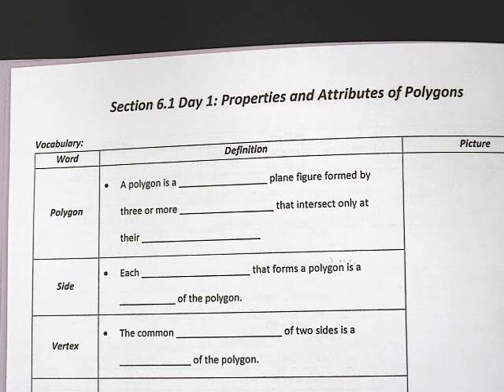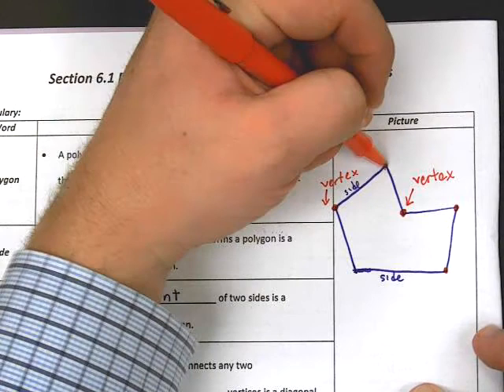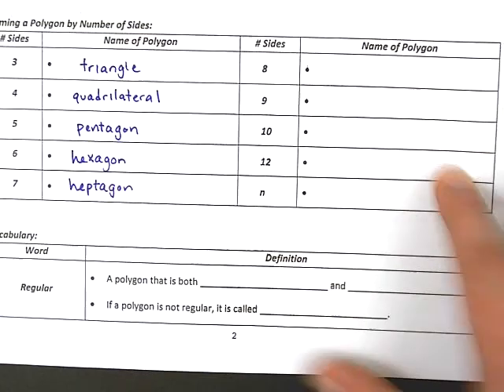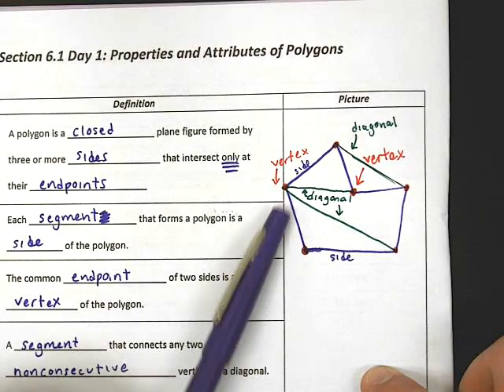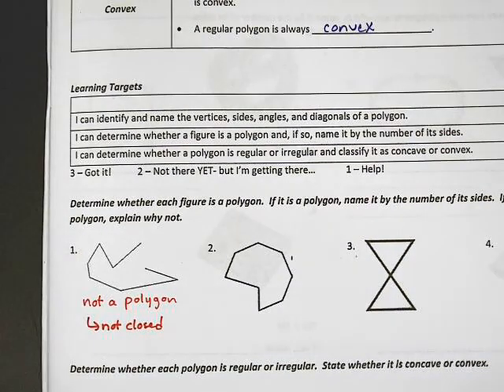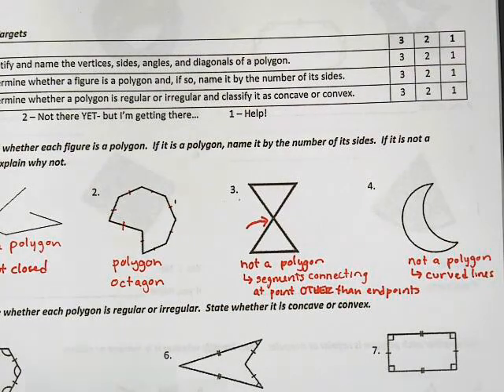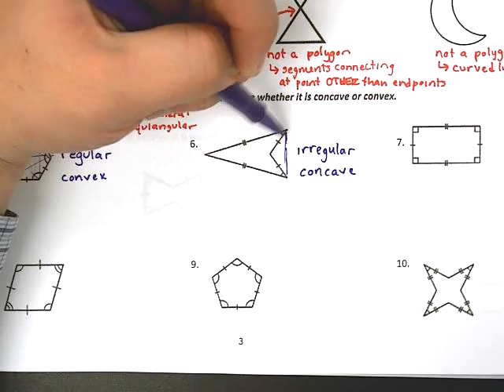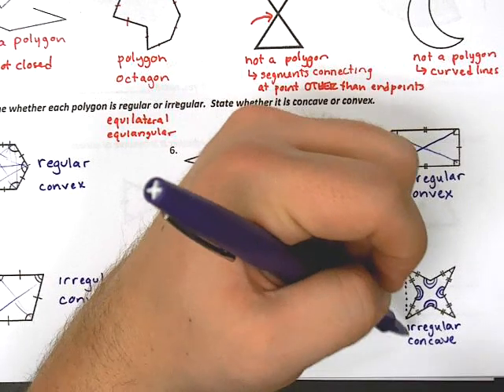Section 6-1: Properties of Polygons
Today, we explore polygons and go through some basic definitions that will help us define polygons